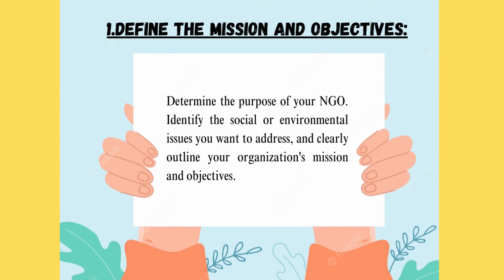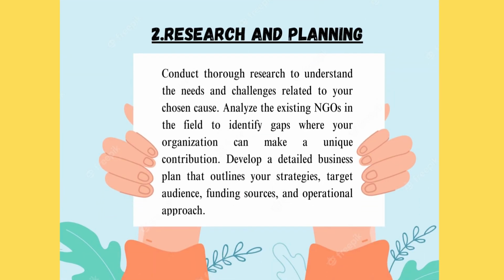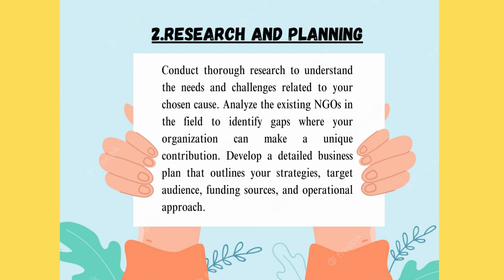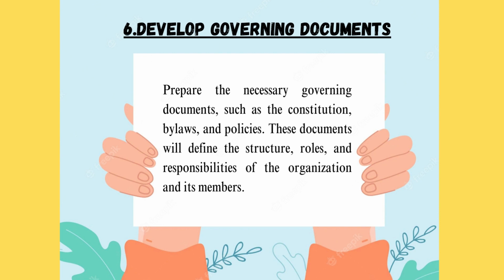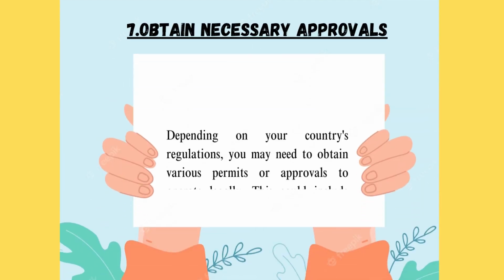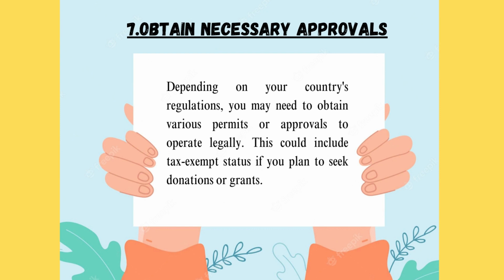Expert Tips: Building and Launching a Successful NGO (Non-governmental organization).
Hi friends in today's video we will learn about the Expert Tips: Building and Launching a Successful NGO (Non-governmental organization).
we learn some basic steps for creating NGO
1. Define the mission and objectives
2. Research and planning
3.Form a founding team
4.Name and registration
5.Board of directors
6.Develope governing documents
7.Obtain necessary approvals
8.Fundraising and financial management
9.Office setup and staffing
10.Build partnership and collaboration
11.Launch and publicity
12.Monitor and evaluate
13.Comply with Reporting Requirements: